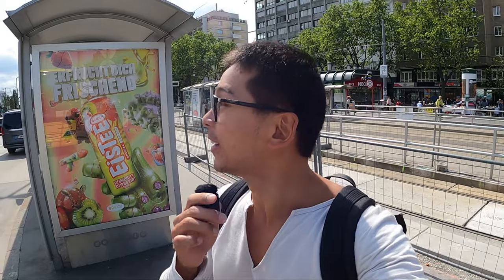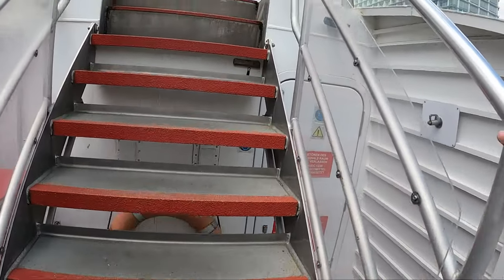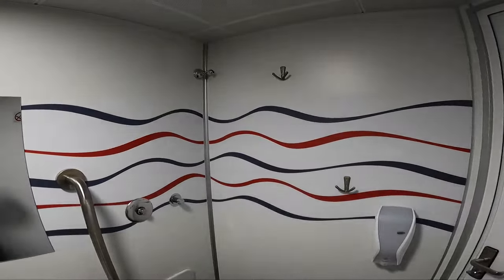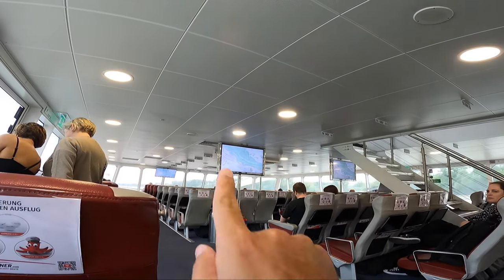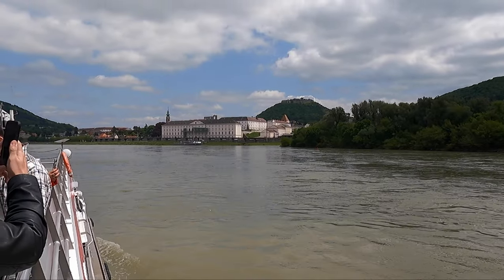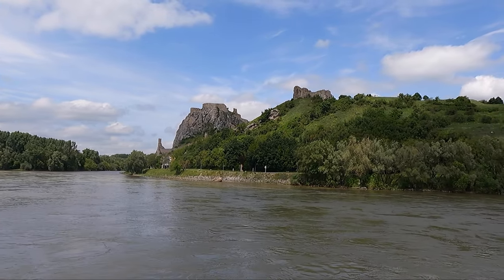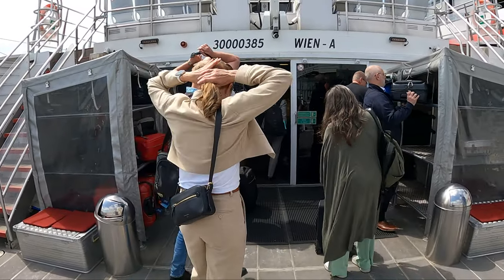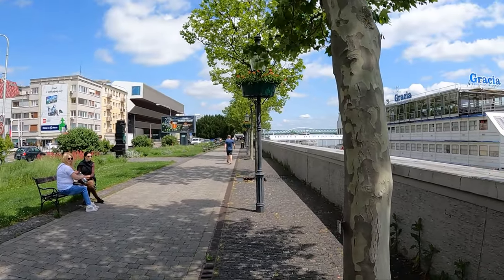Twin City Liner Ferry Vienna to Bratislava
0:32 Ticket counter
0:41 Boarding area
1:18 Baggage rack
1:35 Outdoor seats
1:58 Onboard catering
2:26 Toilets
2:59 Smoking areas
3:23 Seat, legroom and free wifi
8:31 Arrival and alighting
9:24 Review and tips

Welcome to the ultimate ferry experience on the famed Twin City Liner! Join us on the comfortable  journey as we voyage from Vienna to Bratislava, exploring two captivating cities along the majestic Danube River.

The Twin City Liner ferry is renowned for its luxurious and comfortable amenities, providing a seamless and scenic passage between Vienna and Bratislava. Embark on this remarkable adventure as we cruise through picturesque landscapes, passing charming riverfront towns, and taking in breathtaking views of the Austrian and Slovakian countryside.

Relax in spacious cabins with panoramic windows, savoring delightful refreshments from the onboard café, and enjoying the soothing ambiance of the ship's interiors. With free Wi-Fi throughout, you can share your incredible experiences in real-time with friends and family.

Once we reach Bratislava, be prepared to immerse yourself in the vibrant cultural tapestry of the Slovakian capital. From its rich history to its modern architectural marvels, Bratislava offers a treasure trove of experiences. Explore the cobbled streets of the charming Old Town, discover magnificent castles, and indulge in authentic Slovak cuisine at cozy local restaurants.

Hope this video is helpful for you to plan your  journey aboard the Twin City Liner and experience the best of both worlds, Vienna and Bratislava.